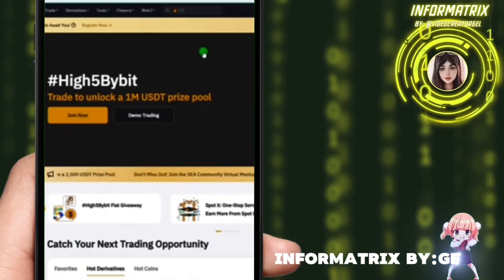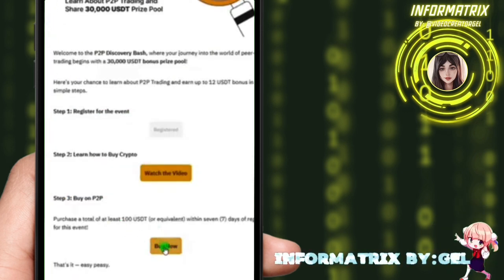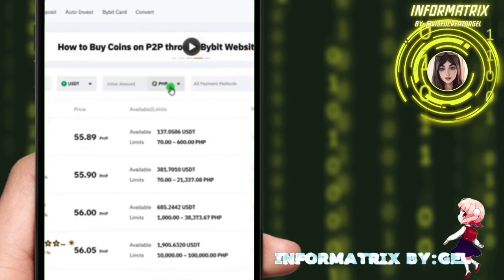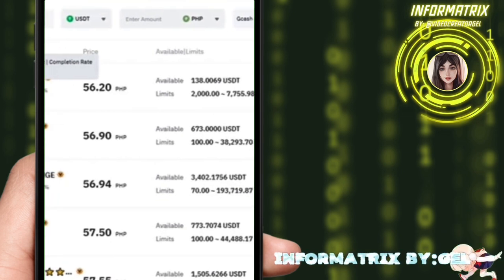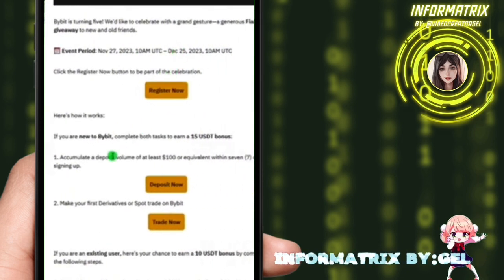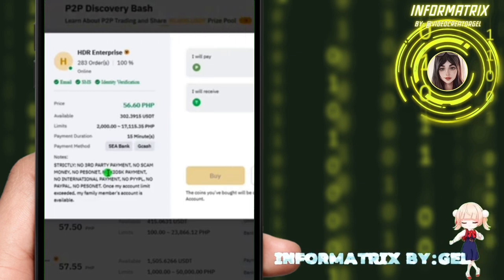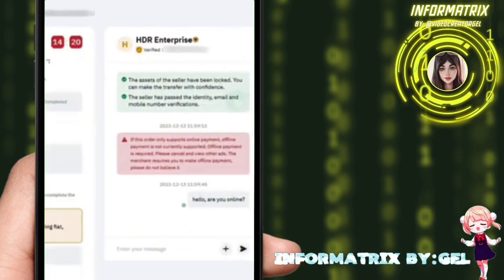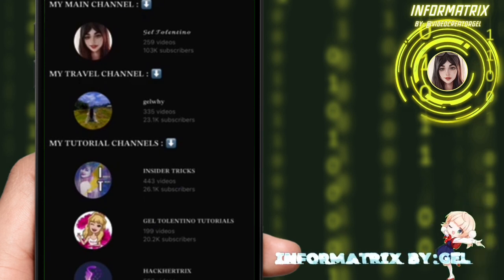HOW TO BUY AND SELL IN BYBIT USING P2P | BEGINNERS GUIDE| INFORMATRIX | STEP BY STEP TUTORIAL